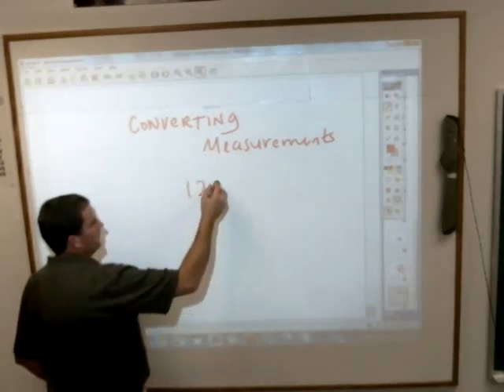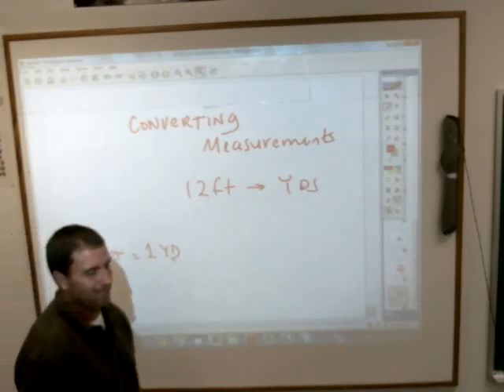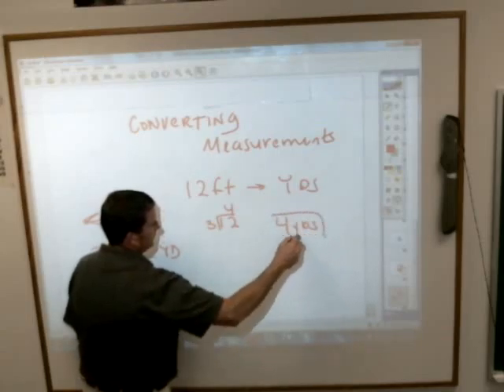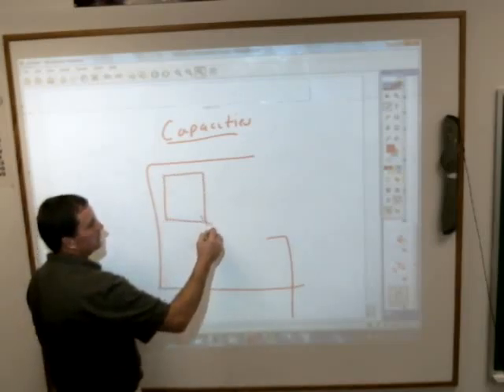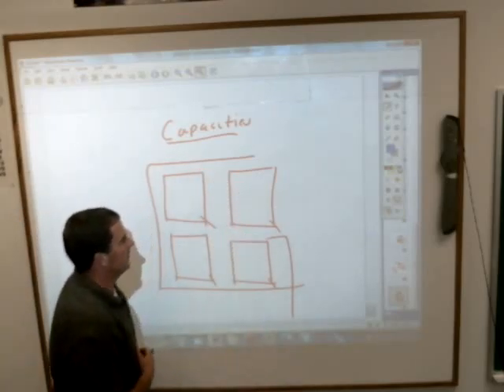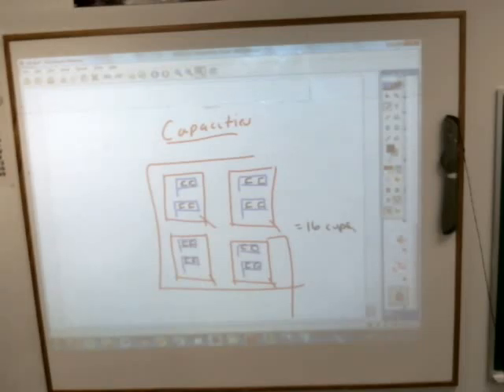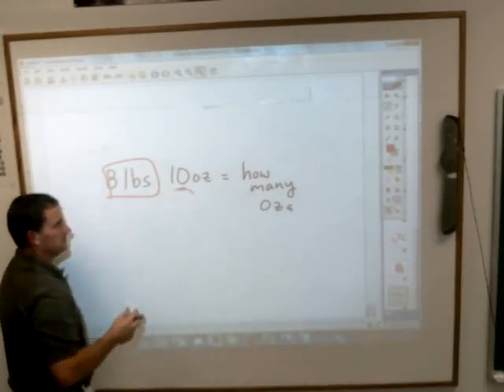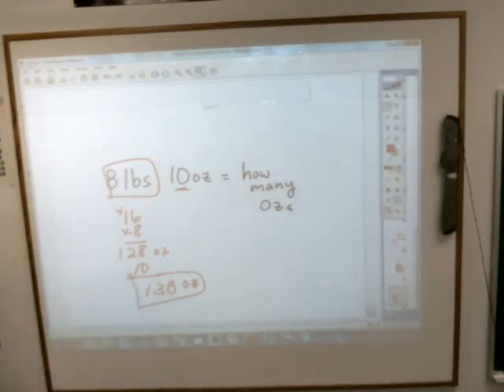7th converting msrmnts